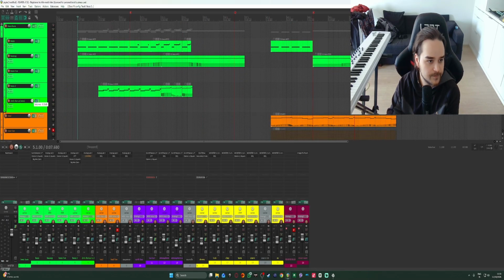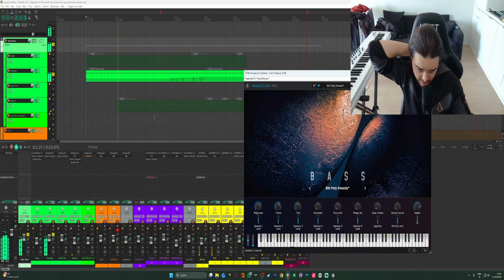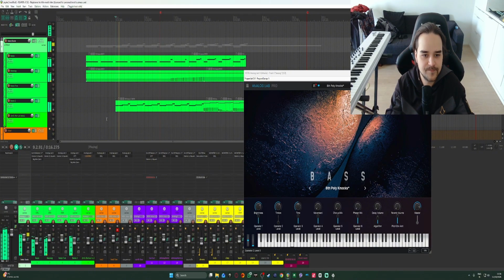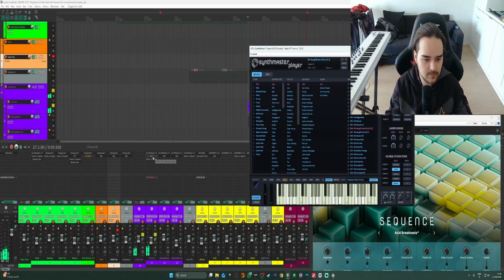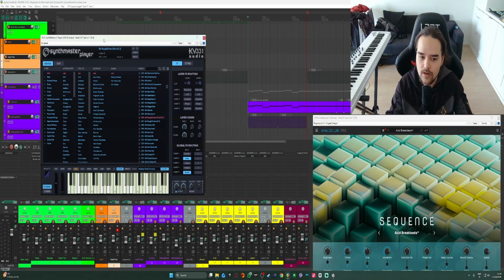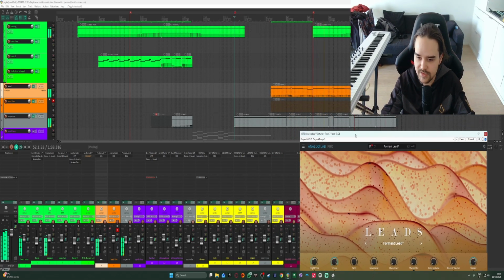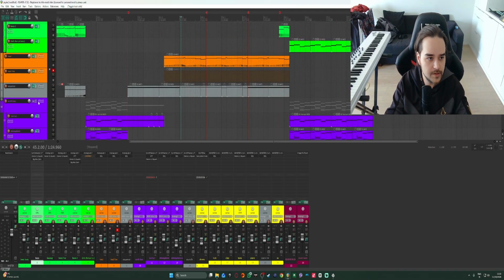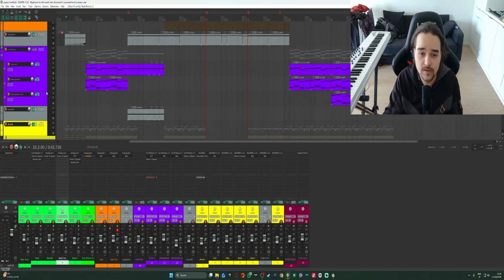Behind The Mix: Through Dimensions